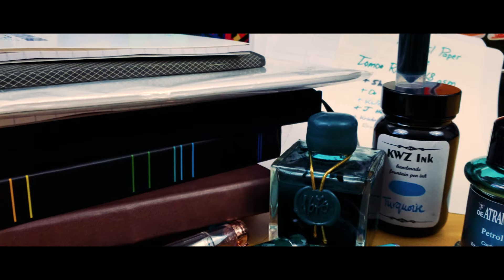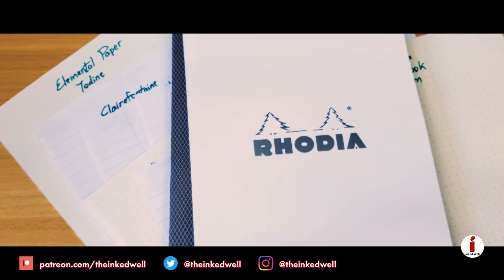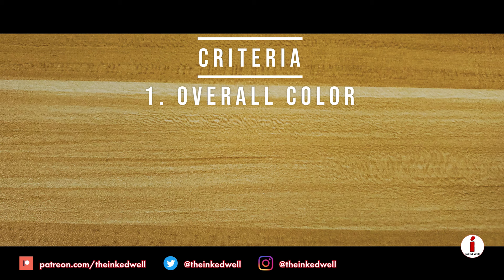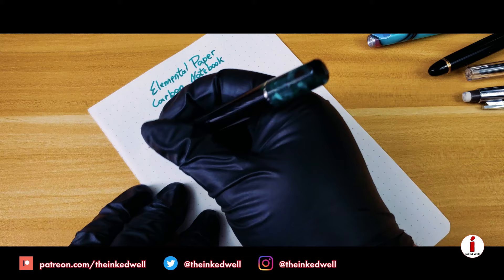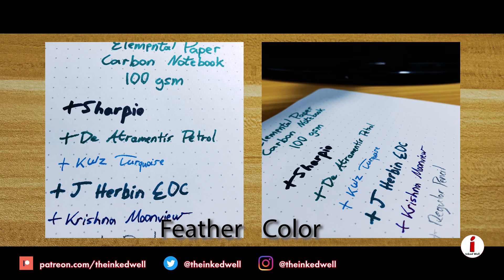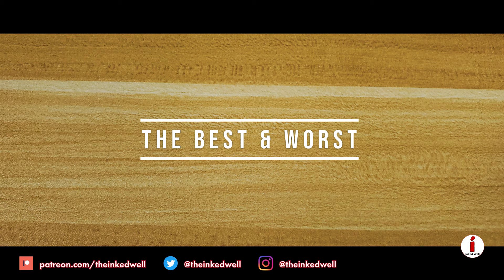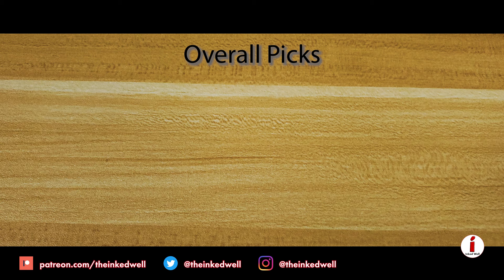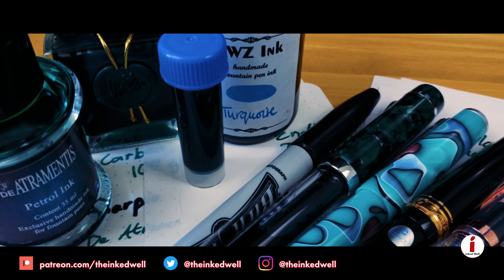Fountain Pen Paper Head-to-head! The Best and Worst of My Paper Cabinet.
This week, we open up my paper cabinet to do a head-to-head with 9 different loose leaf and notebook fountain pen papers. I know mileage may vary but to keep it somewhat objective, I took a look at Color, Feathering, Show Through, and Feedback to rank these 9 from best to worst.